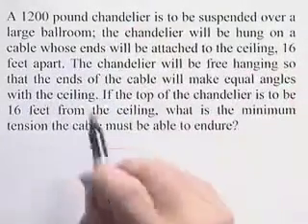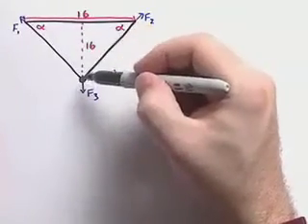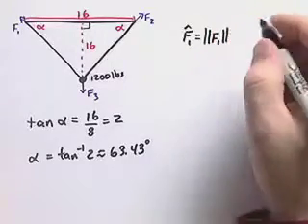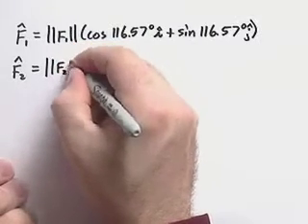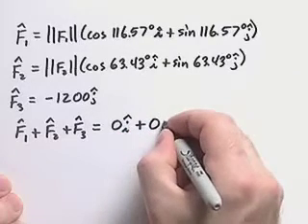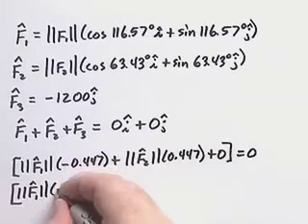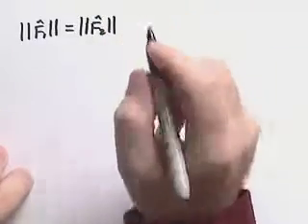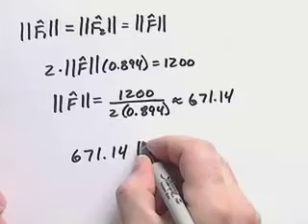Ch5 #26 ChapterTestPrepVideos Sullivan Trig 9e